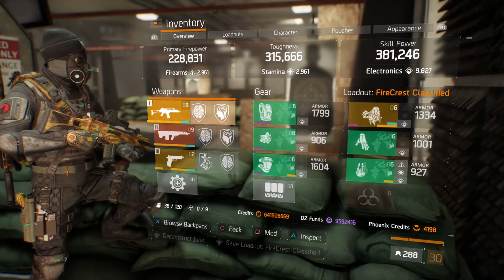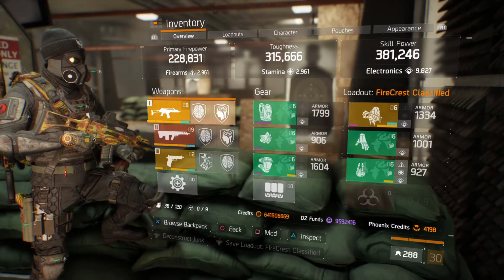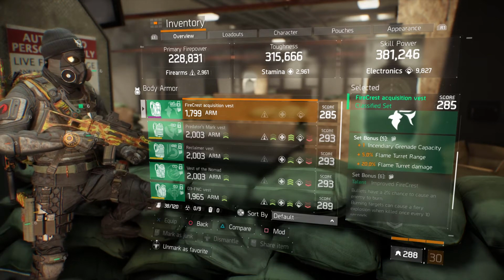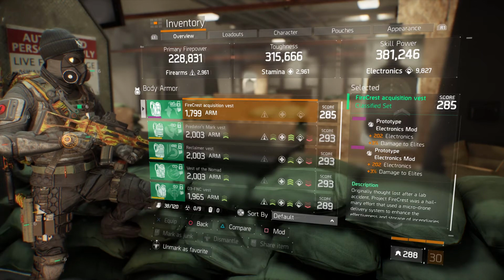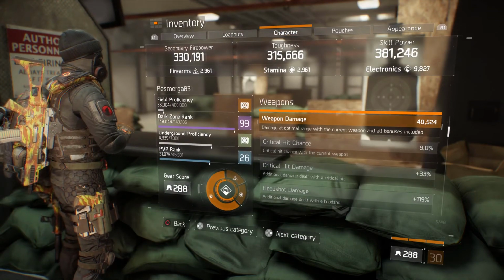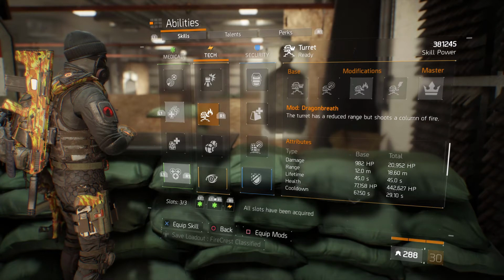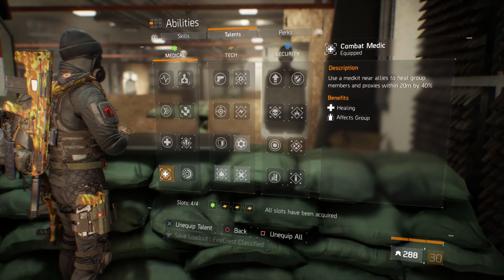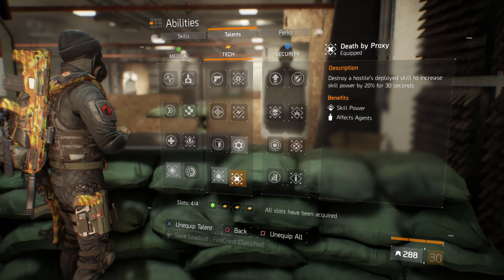The Division 1.8.1 | Pyromancer 2.0 Classified Fircrest | PvE Build | Best Flame Turret @ 32K+ Dmg!